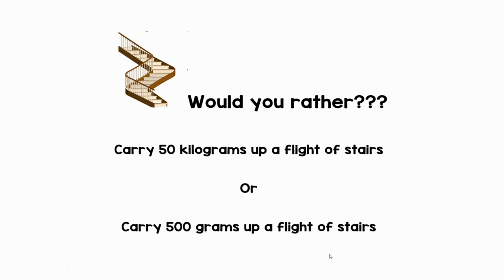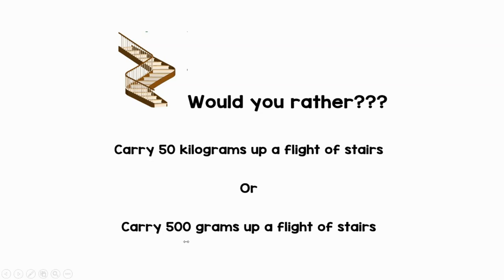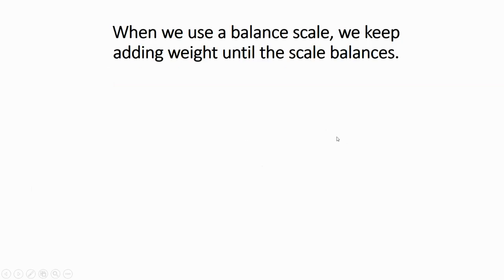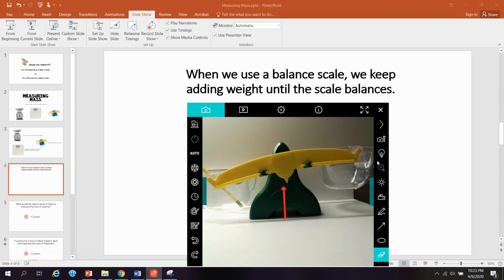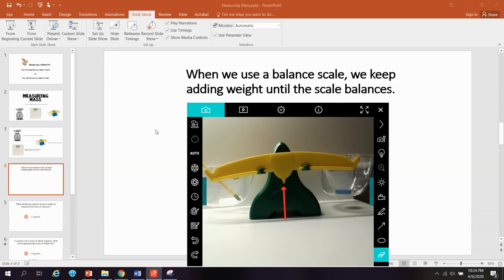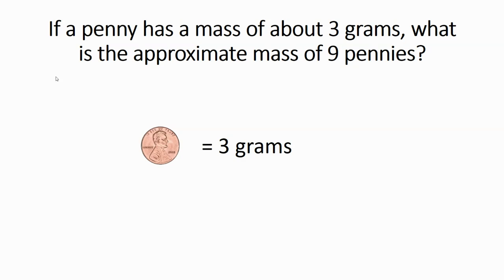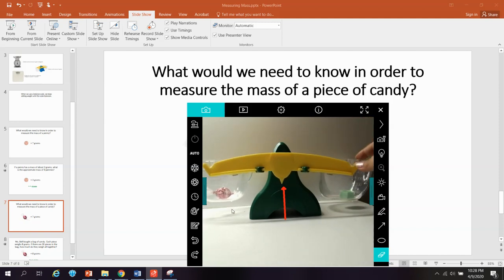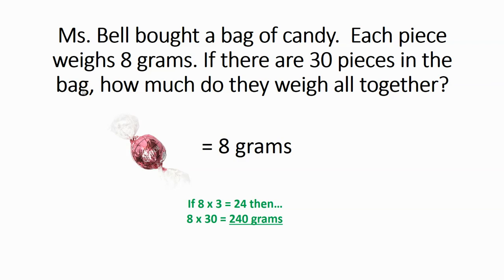Measuring Mass Lesson